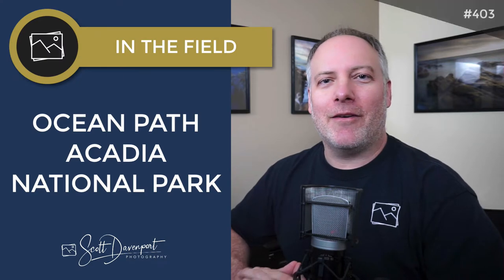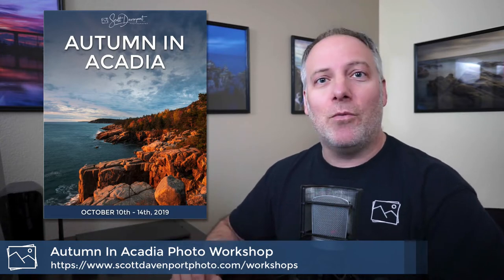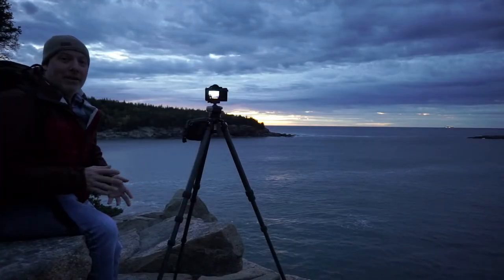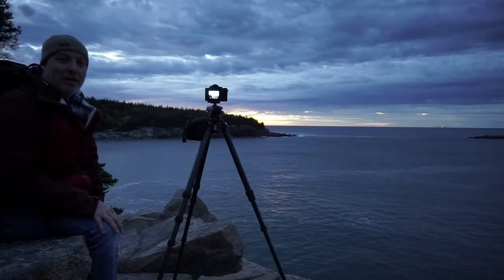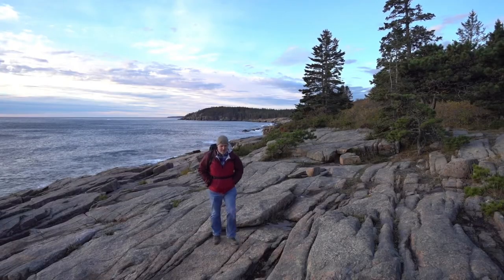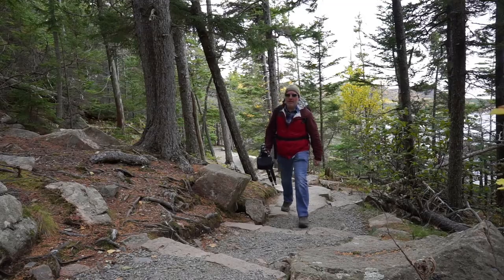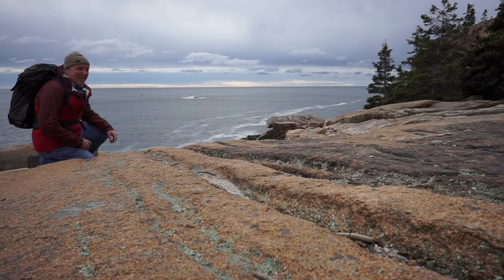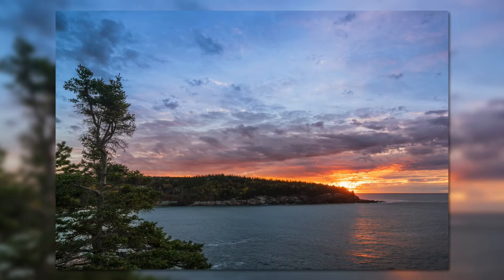Photographing The Ocean Path In Acadia National Park - In The Field #403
My first day in Acadia National Park was one to remember. I hiked the Ocean Path and could have easily spent the day taking photos of this stretch of coastline. Next time, I need to bring the coffee with me on the hike!